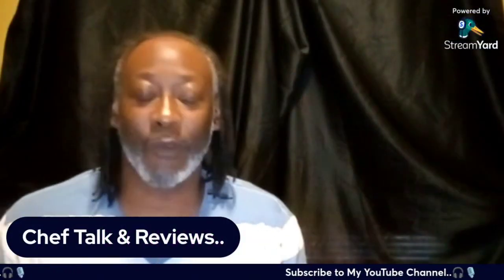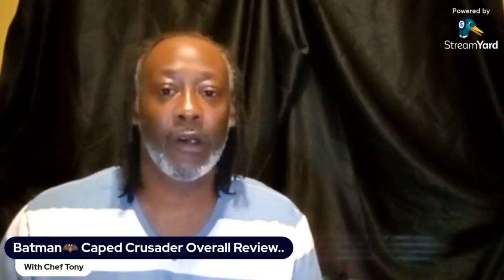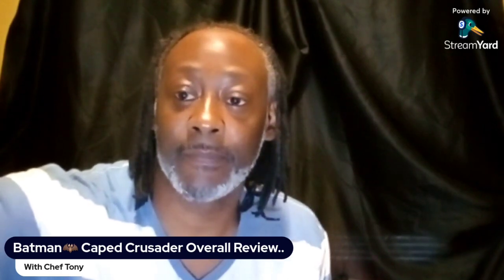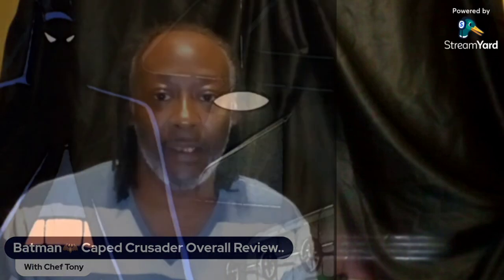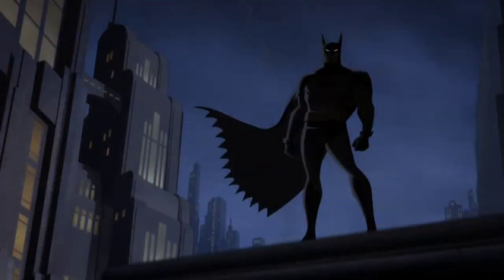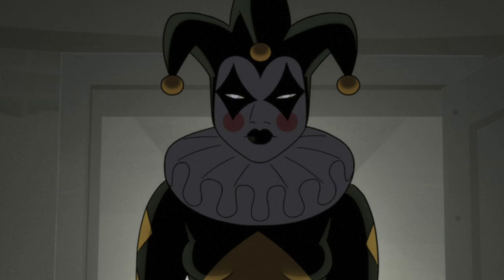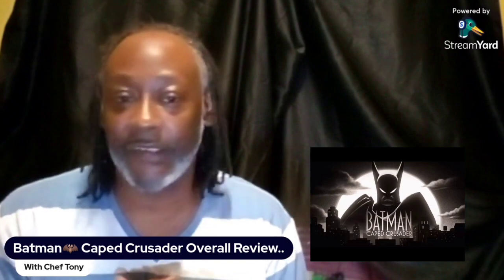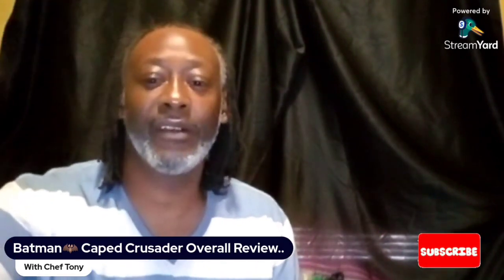Batman Caped Crusader|Joker Returns?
Batman: Caped Crusader Season 1 has been hailed as a noir rebirth of the iconic Dark Knight, blending storytelling, character development, and visual artistry into a fresh, noir-inspired perspective. Critics have praised the series for its compelling and emotionally resonant portrayal of Bruce Wayne's early years, with a nod to its true-to-roots yet innovative identity. While not every attempt at uniqueness was successful, the series has been recognized for episodes that stand out and for sparking new excitement in the world of animated superhero storytelling. It features a dynamic cast of characters that bring the streets of Gotham to life. Alongside the Dark Knight himself, voiced by Hamish Linklater, we have Christina Ricci lending her voice to the enigmatic Catwoman, and Diedrich Bader as the multifaceted Two-Face. Jamie Chung voices the complex Harley Quinn, adding depth to the beloved antiheroine. The series also introduces us to a new portrayal of Commissioner Gordon and Barbara Gordon, adding layers to the already rich tapestry of Gotham's narrative.